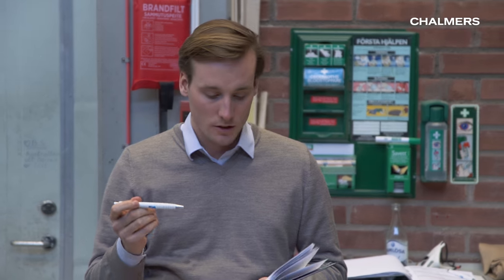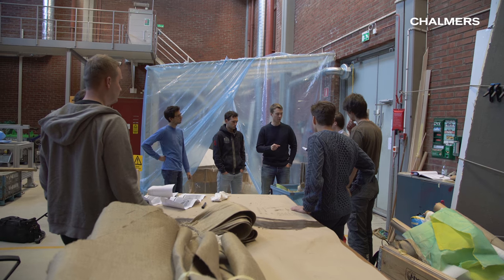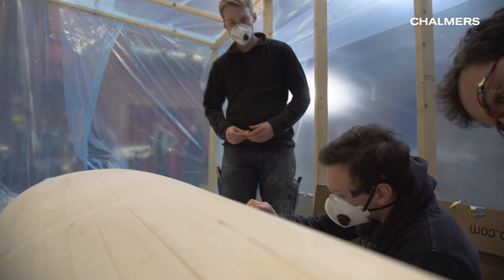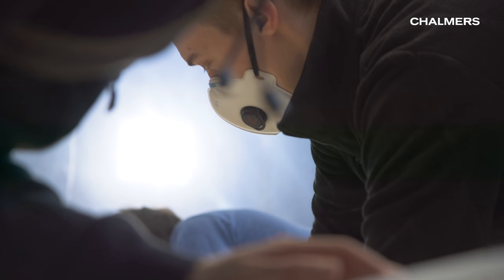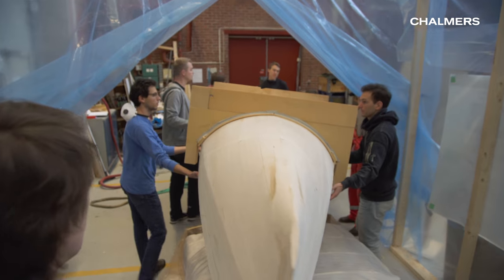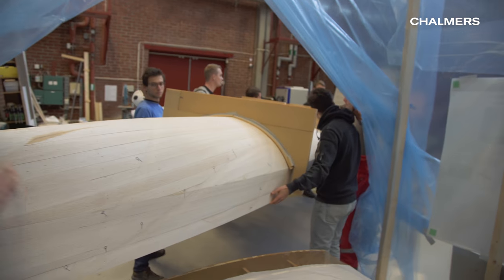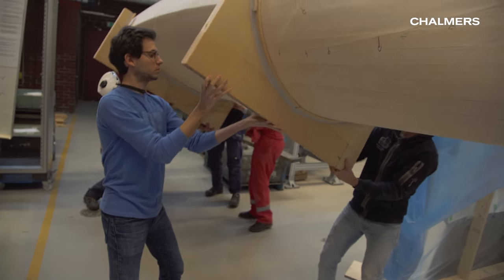Organic boatbuilding in a nutshell - Part 2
Students at the Chalmers University of Technology in Gothenburg are going to compete in the Formula Sail competition in Italy. One of the rules says that the boat has to be made from at least 70% of biomaterials. The students have chosen to build the race sail dinghy with a mixture of linen and cashew nuts. ____ Chalmers University of Technology conducts research and offers education in technology, science, architecture, and marine engineering and management, with a sustainable vision as our global vision. Situated in Gothenburg on Swedens´s west coast, the university has approximately 10,000 full-time students and 3,100 employees.